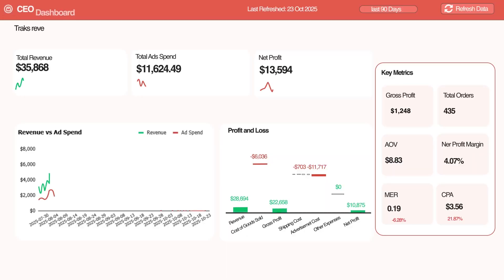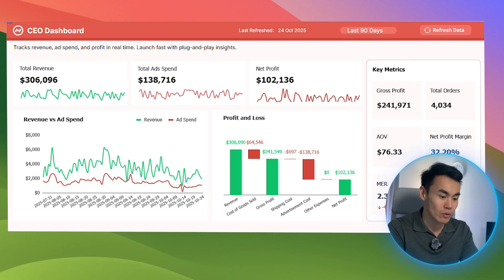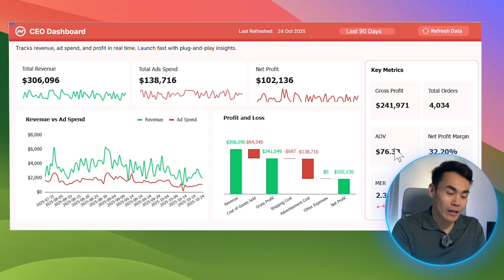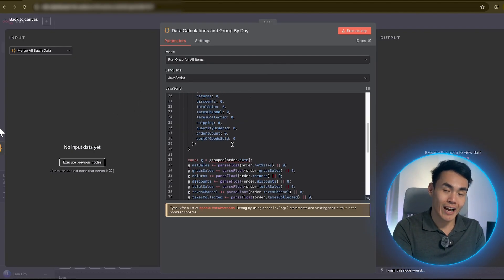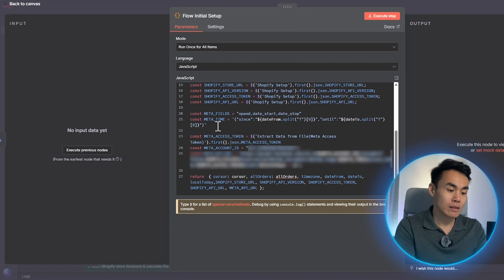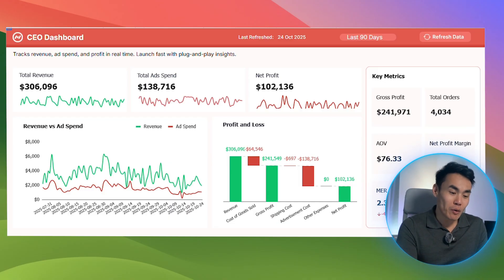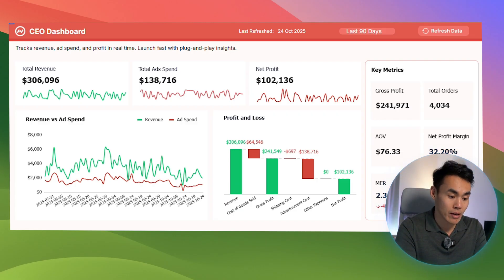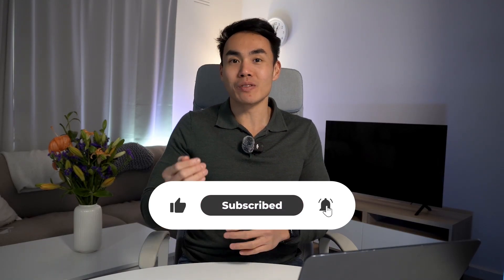Steal This CEO Dashboard System That Saves 10+ Hours a Week (n8n Tutorial)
Plug-and-play template built for Shopify + Meta — automate your profit tracking in under 30 minutes. No code, no SaaS fees.

Imagine waking up to a dashboard that instantly tells you exactly how much profit your Shopify store and Meta ad account made overnight — no spreadsheets, no manual tracking, no guesswork.

Stop tracking your numbers manually.

Your CEO Dashboard System does it for you — every morning.

You own it 100%.
No devs. No subscriptions. Just data clarity on autopilot.